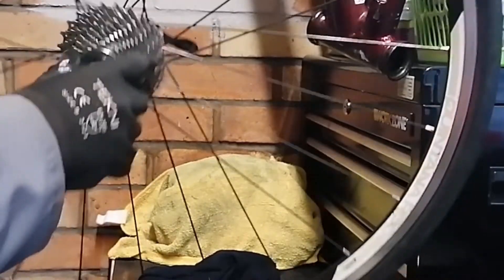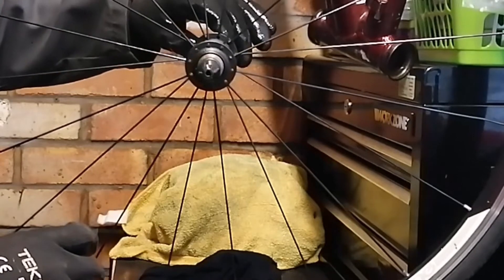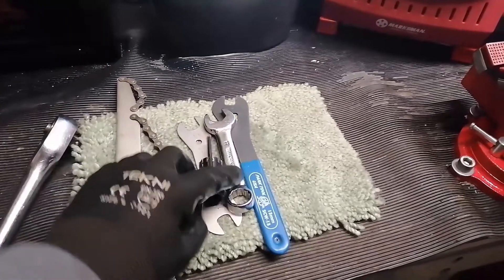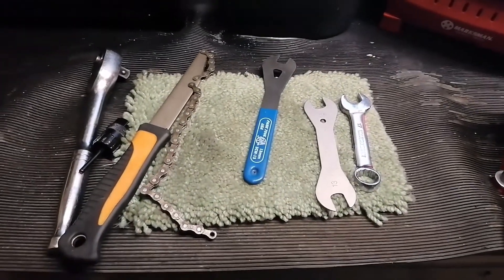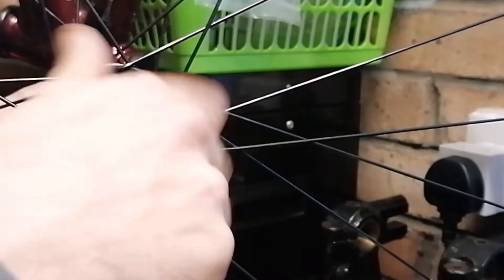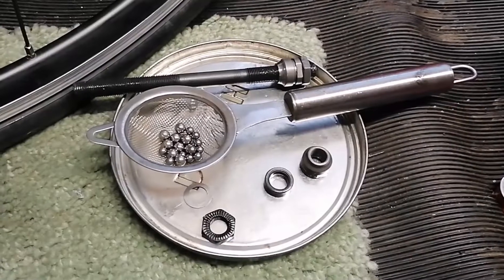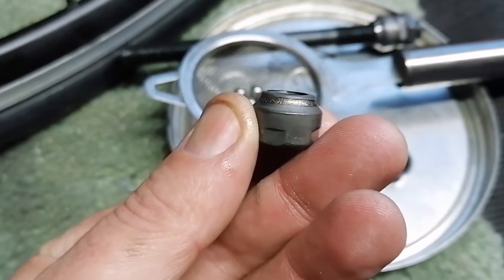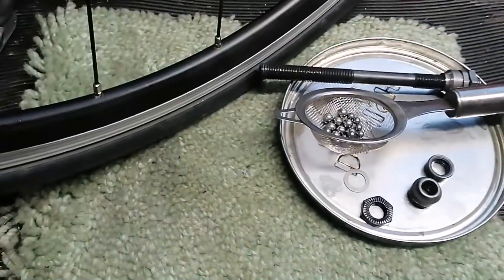Wheel Bearing Overhaul - Cup and Cone Ball Bearings on a Quintana Roo Tequilo Tri Bike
Strip down and diagnosis of a rough feeling wheel hub with traditional ball bearings, including useful tools, techniques and lubes to use.  More content to come on the bike overhaul.